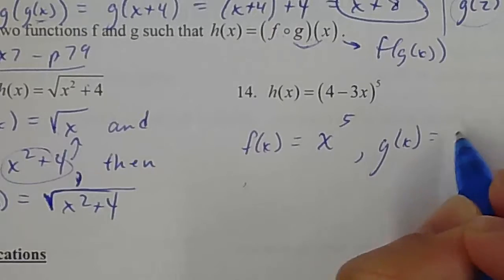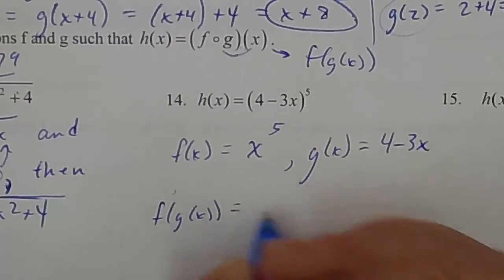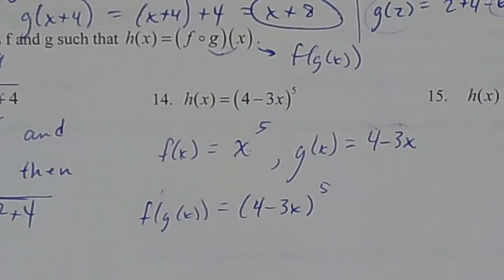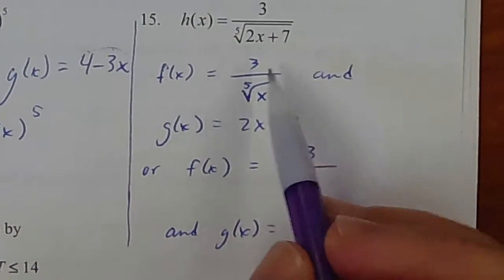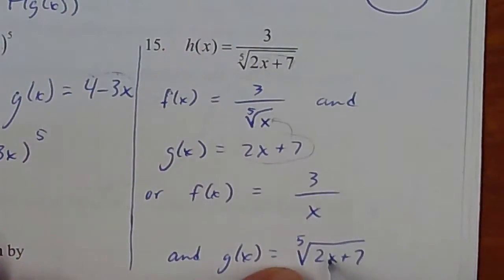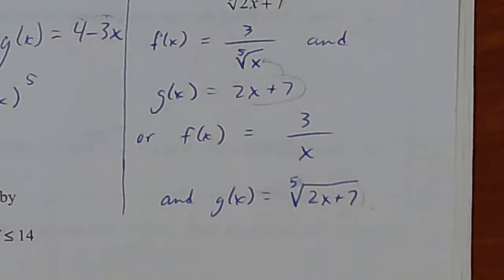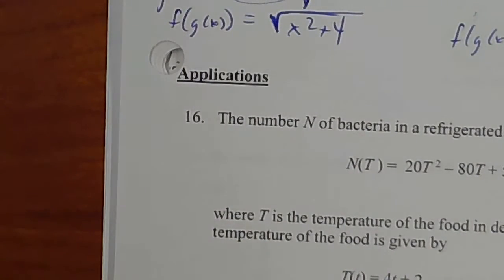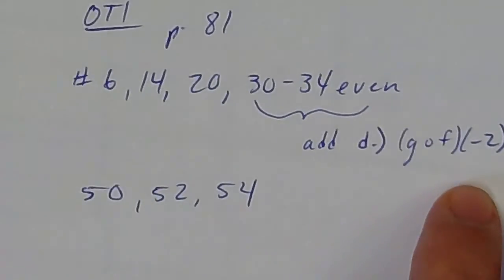Trig Lesson 1.8 - Day 2 - Video2